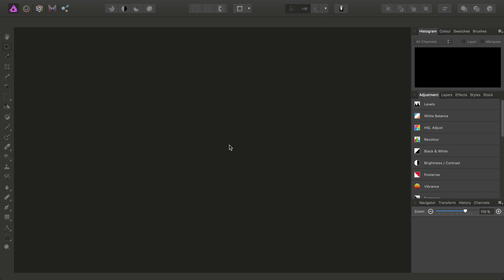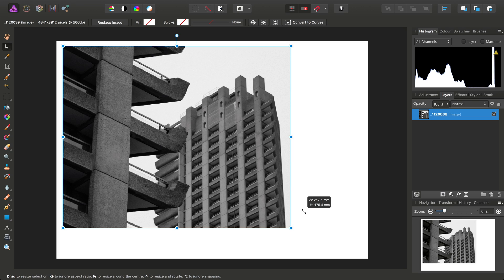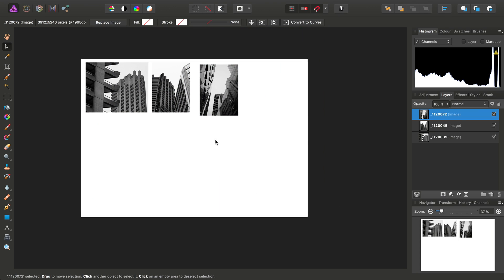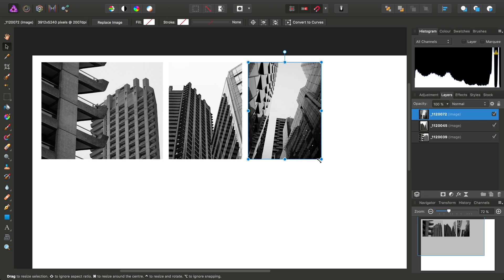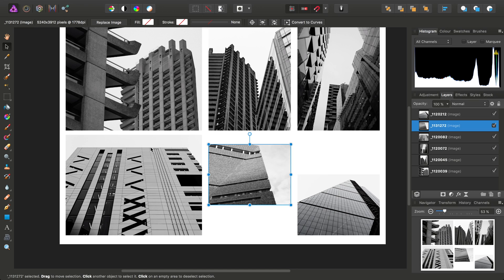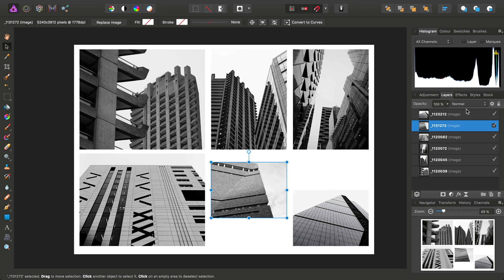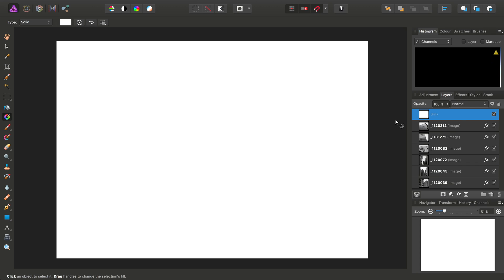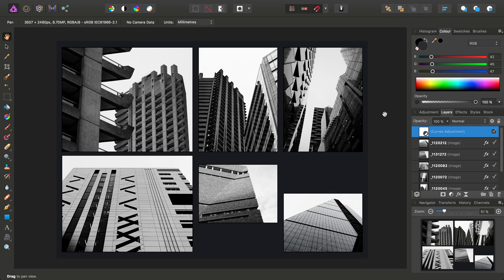Creating Photo Collages (Affinity Photo)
Explore how to place images into a new document to form a photo collage, using Snapping to ensure perfect layout and alignment. Ideal for printing!

See a full list of official tutorials

Credits: Photographs by James Ritson.